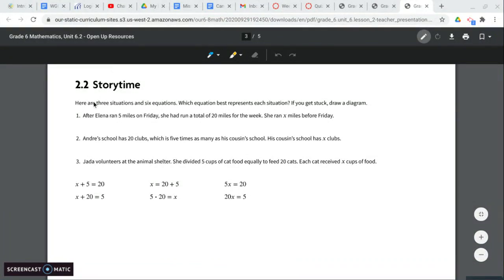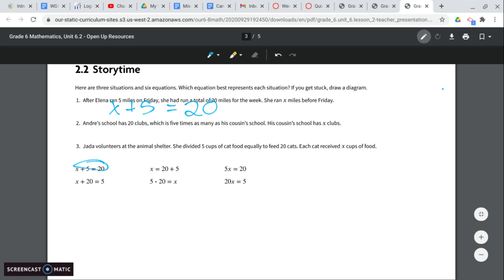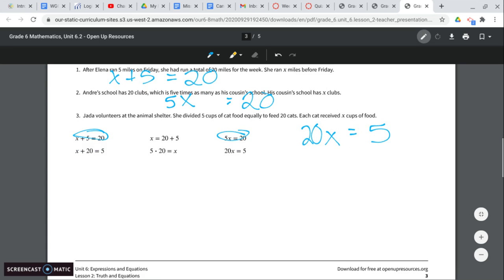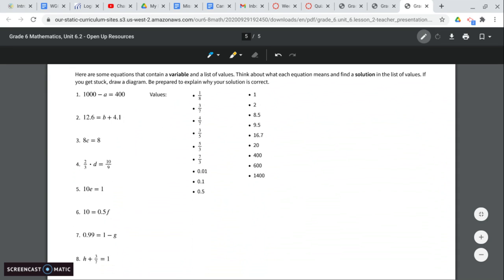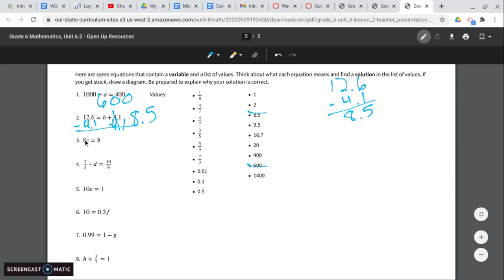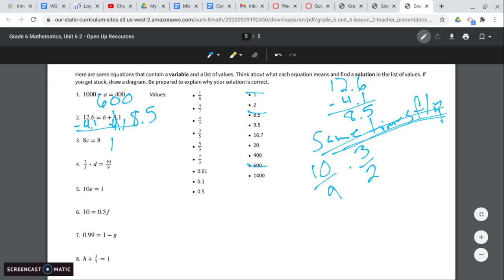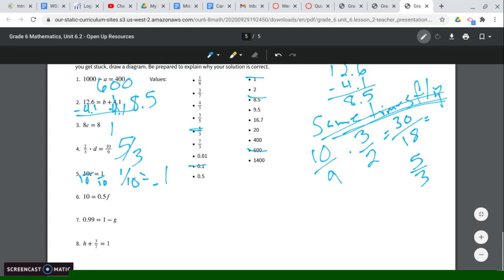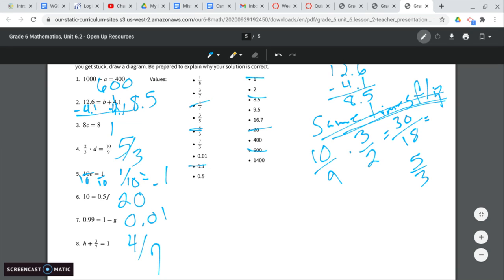Week 18 6th Xcel 6.6.2 Truth and Equations